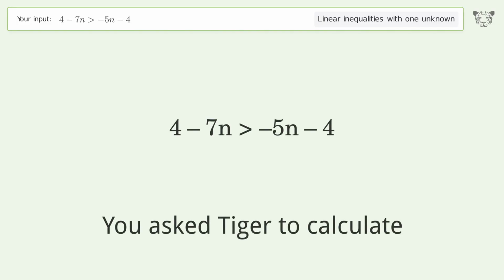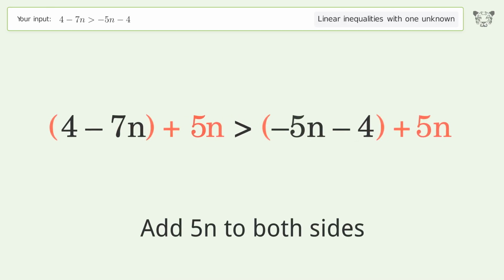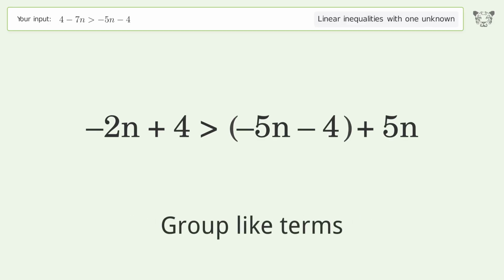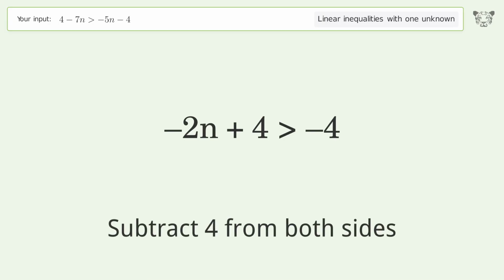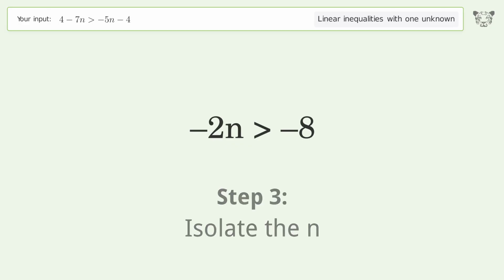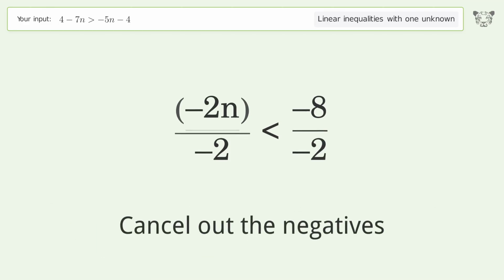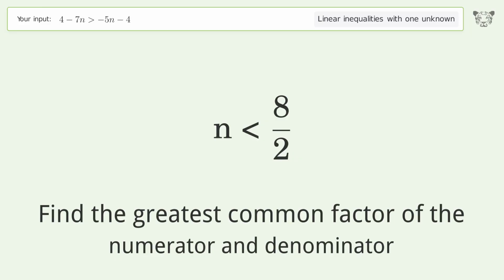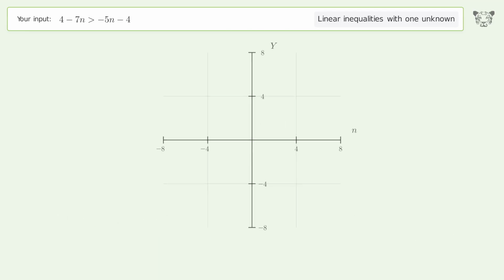4-7n greater than -5n-4 - Solve linear inequalities with one unknown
Solve 4-7n greater than -5n-4: Tiger Algebra shows you how to solve linear inequality 4-7n greater than -5n-4, with clear, step-by-step explanations.